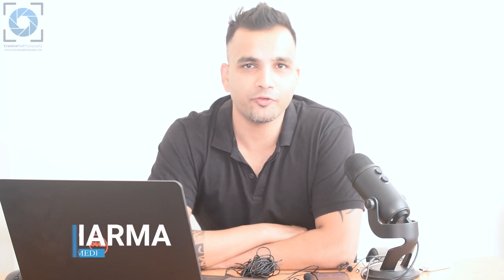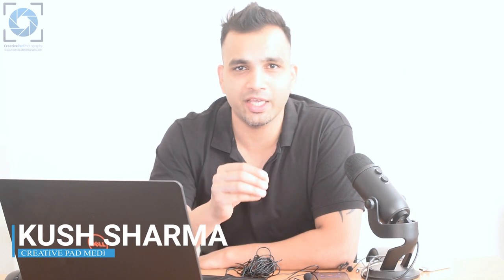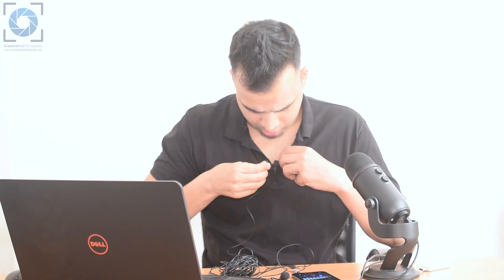The Blue Yeti vs. Rode SmartLavPlus vs. A Cheap Lav vs. Built-in DSLR Mic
In this video, I'll be testing four different microphones and comparing the audio quality to see which one is better. Following are the mics tested:

The Blue Yeti
Rode SmartLavPlus
A Cheap Lavalier Mic
Built-in DSLR Mic